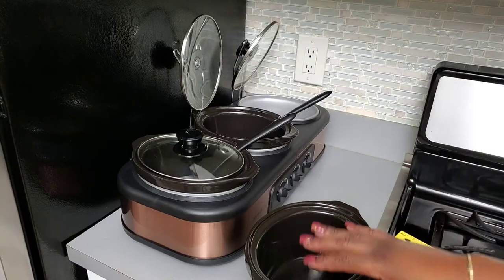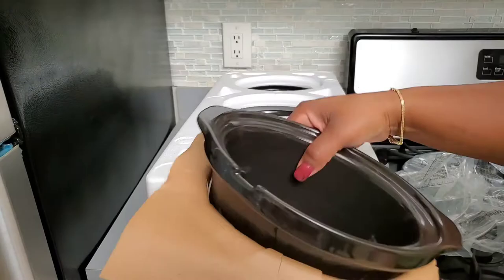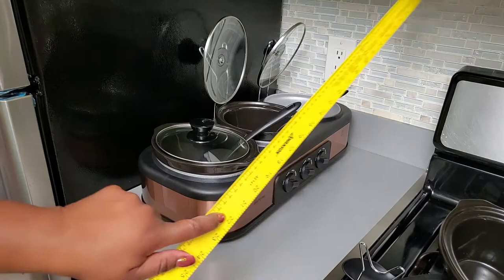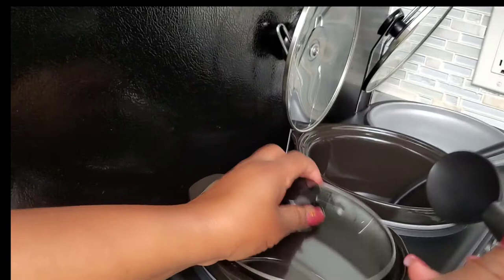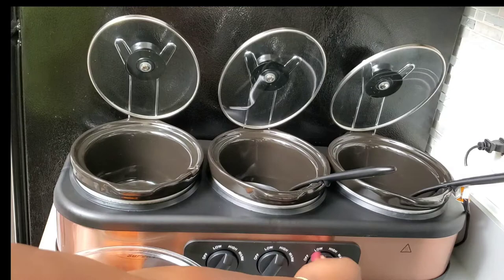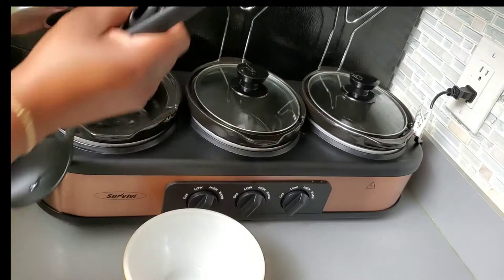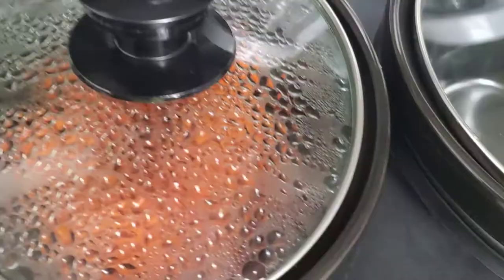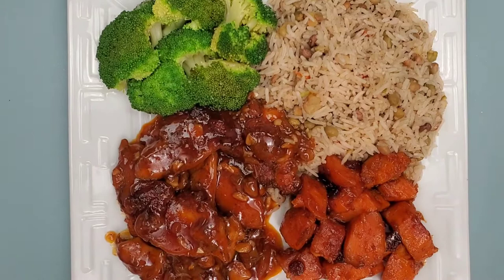Sunvivi Tripple Slow Cooker Unboxing and Review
The is the unboxing video review of Sunvivi triple slow cooker

Try Amazon Prime for free
Add EBT payment on Amazon and save on monthly membership fee